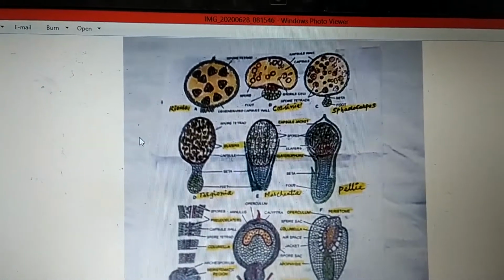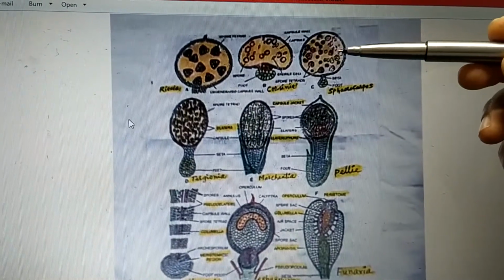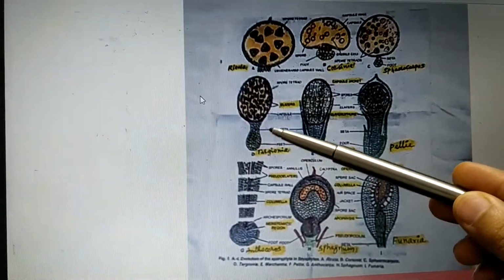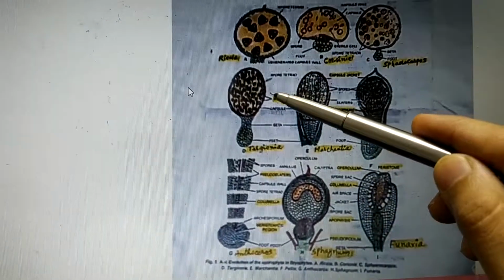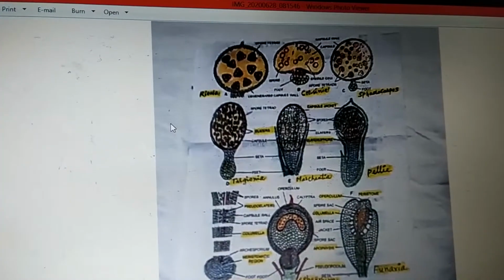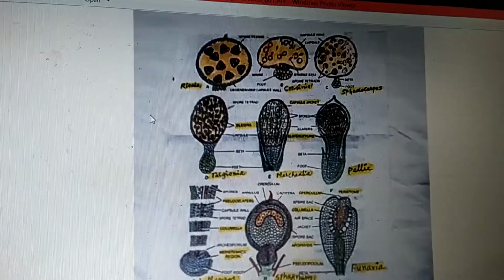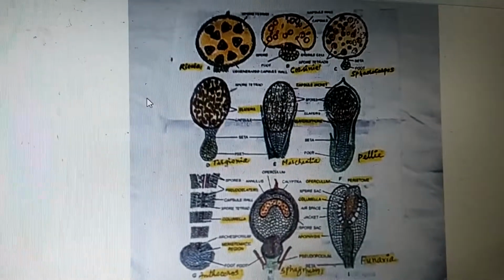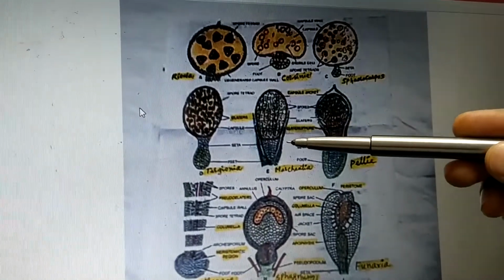Vd:4 Sporophyte of Sphaerocorpus,Torgonia, Marchantia and Pellia